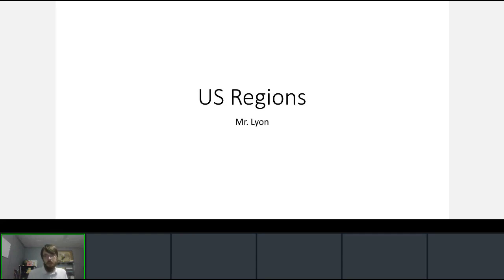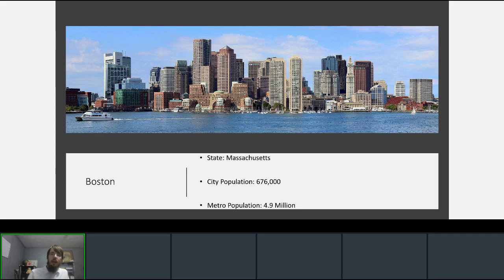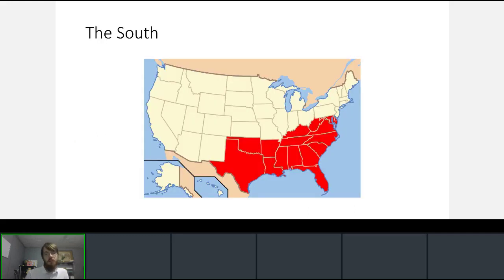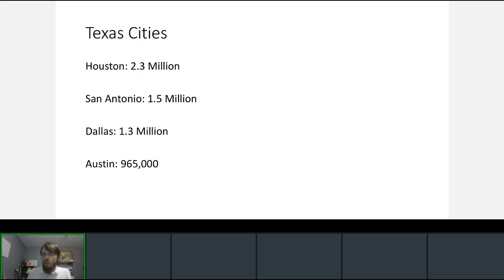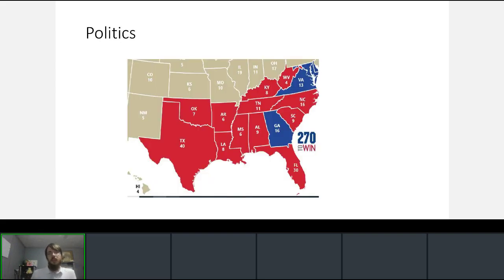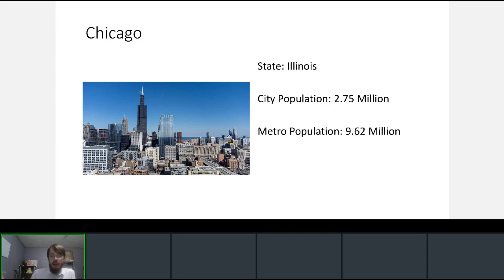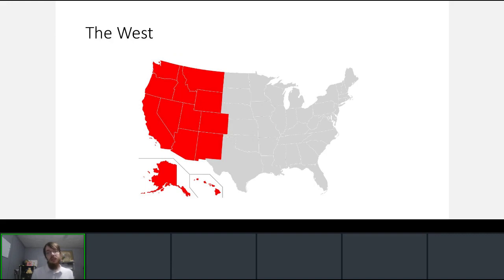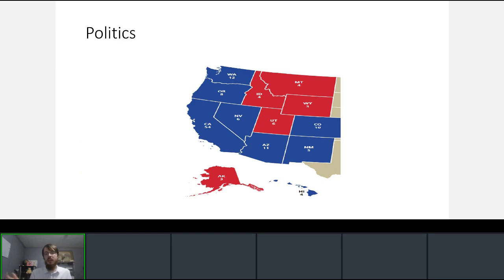US Regions Explained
From what I did in my Geography class